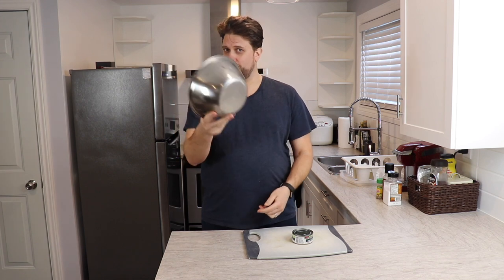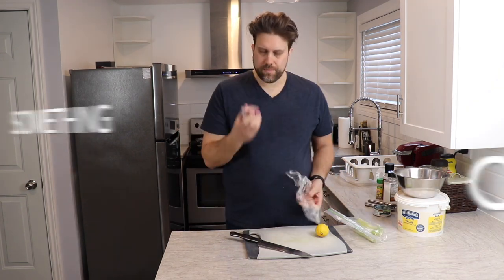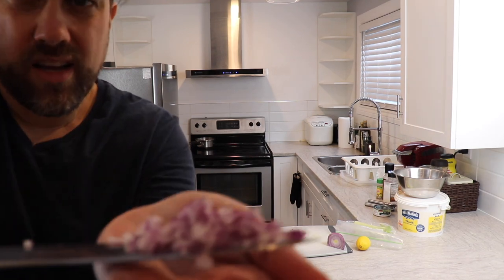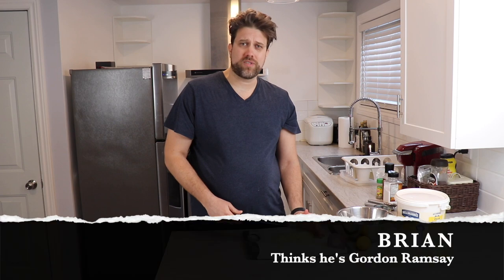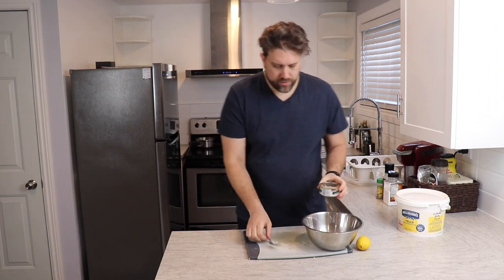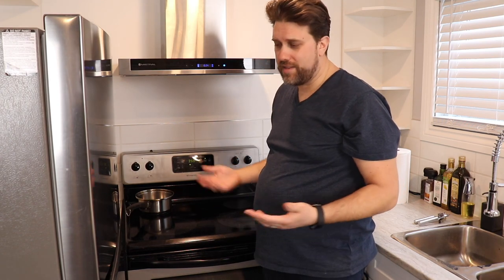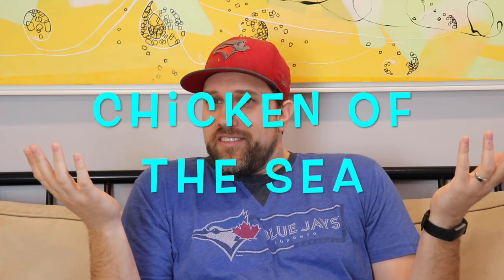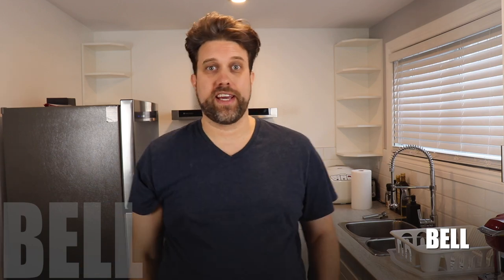THE BEST TUNA SALAD RECIPE | BRIAN'S KITCHEN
One of my favourite ways to make tuna...the TUNA MELT! Grainy toasted bread, melted cheese, tuna. and the LEMON!! Oh, the lemon!
I hope you love this recipe as much as I do.

RECIPE:
- 1 can of tuna
- 2 tbsp of mayonnaise
- Freshly squeezed lemon
- Salt & Pepper to taste
- 1 tsp mustard (optional)
- 2 tbsp minced onion
- 2 tbsp minced celery
- Cheddar cheese, shredded
- Any hearty bread

MY GEAR.
Canon SL2
Lighting Kit
Shotgun mic